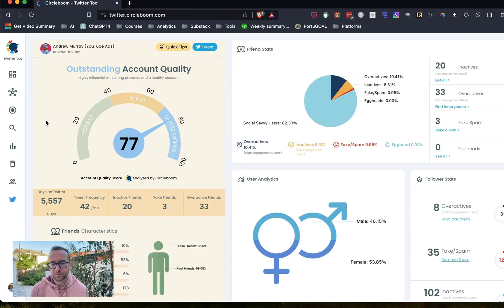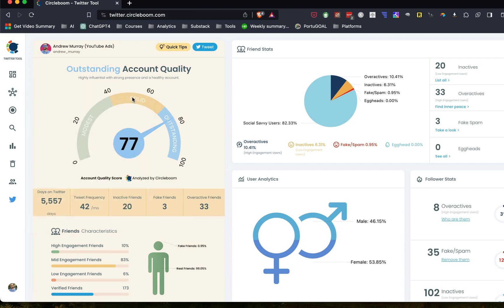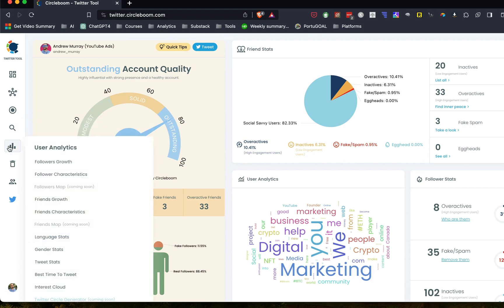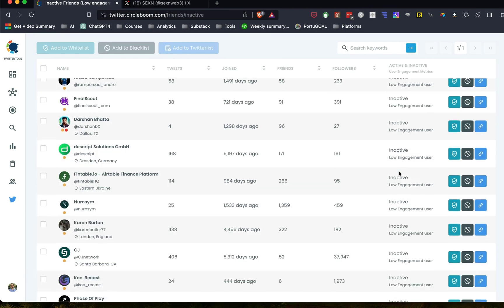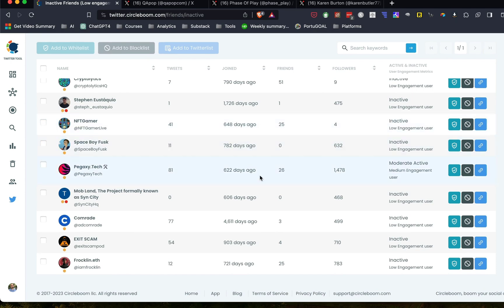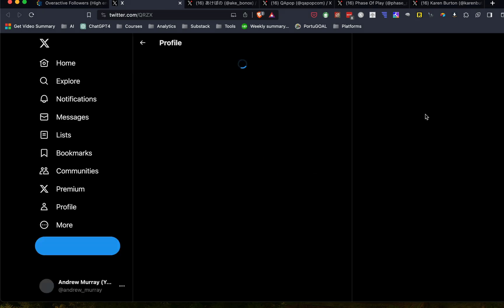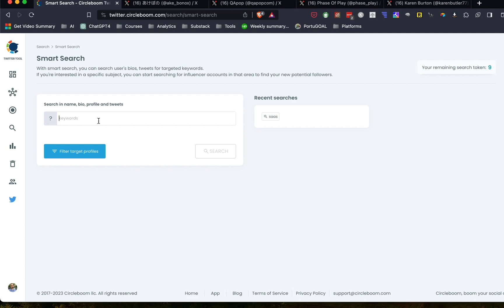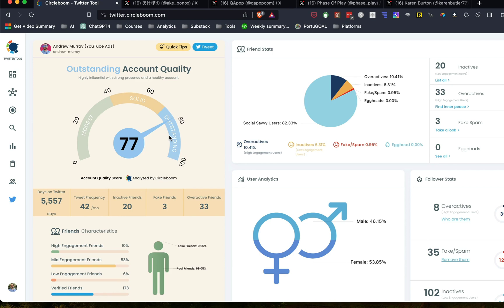CLEAN UP Your Twitter Account with These Simple Hacks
Twitter can become a mess. Here's how to sort out your Twitter account and improve your Twitter results.

How to Clean Up Your Twitter Account Using Circleboom!

In this video, I guide you through the process of cleaning up your Twitter account to enhance engagement and account quality. With Elon Musk's takeover of Twitter and the subsequent changes, removing bots and inactive followers has become essential. I demonstrate how to use Circleboom, a tool that helps manage your followers and unfollow inactive or irrelevant accounts.

This can help move your Twitter account out of a shadowban.

I'll show you how to use its various features, such as demographic profiling, smart search, and identifying fake or overactive accounts.

Cleaning your Twitter account using Circleboom can significantly boost your engagement and ensure your tweets are seen by more people. Check out the link to Circleboom in the description and clean up your Twitter account today!

00:00 Introduction to Cleaning Up Your Twitter Account
00:04 The Importance of Cleaning Your Followers
00:29 Introducing CircleBoom Tool
01:02 Navigating CircleBoom Dashboard
02:18 Managing Inactive and Low Engagement Followers
04:02 Handling Fake and Overactive Accounts
05:29 Utilizing Smart Search for Networking
06:12 Conclusion and Recommendations